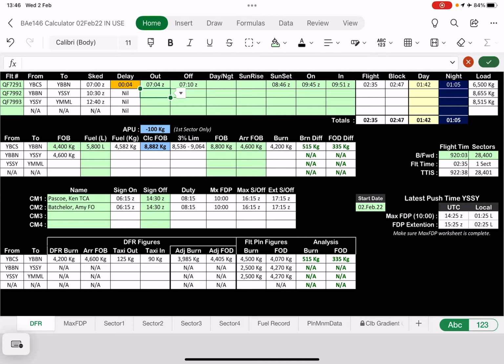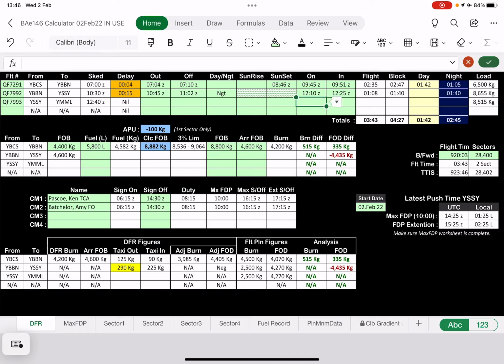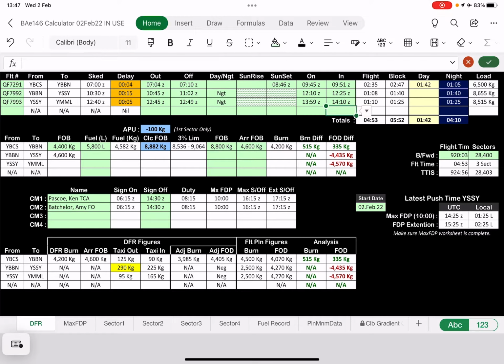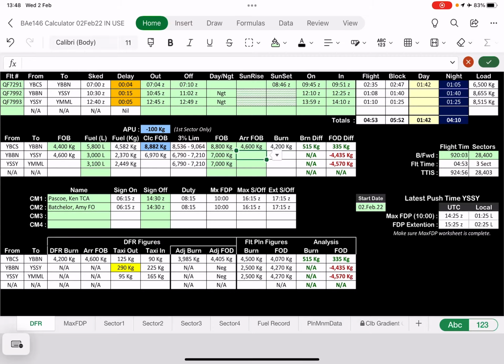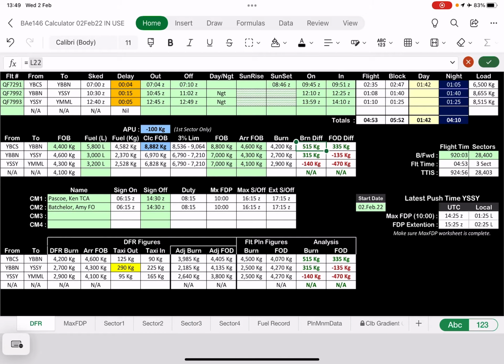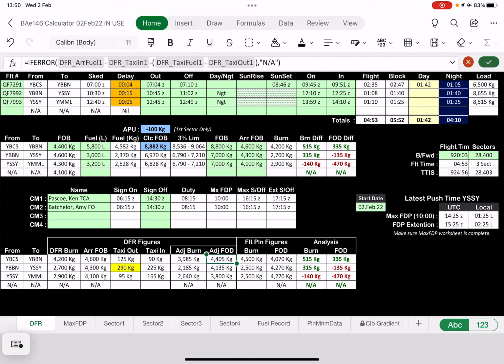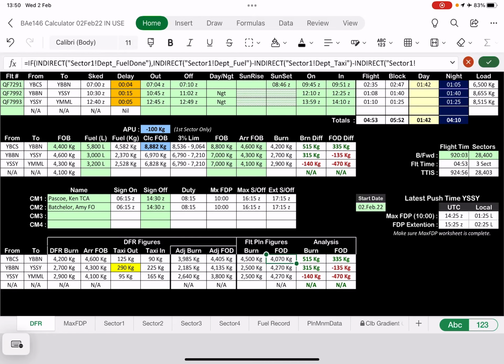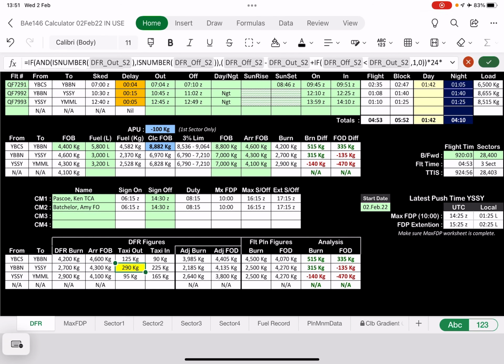Excel-ing in the BAe146 5of5 - Back to the DFR